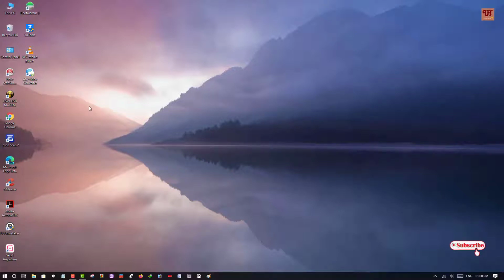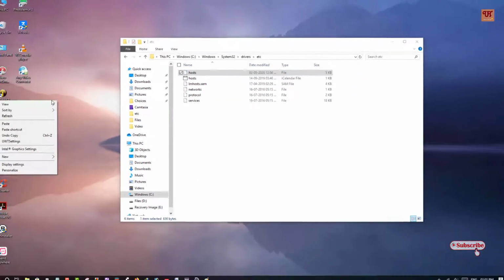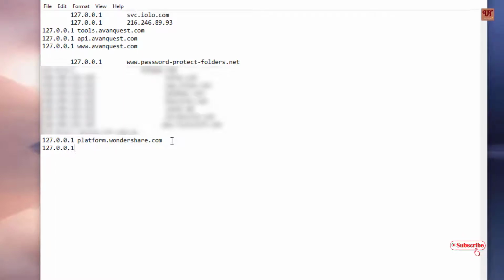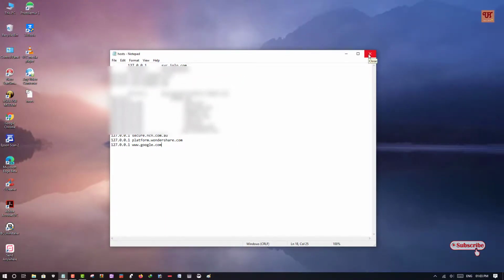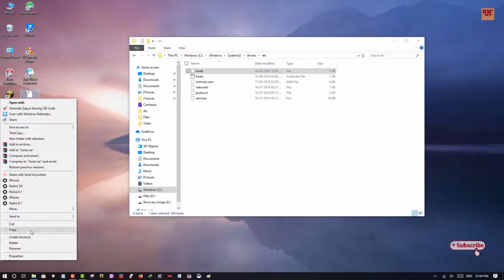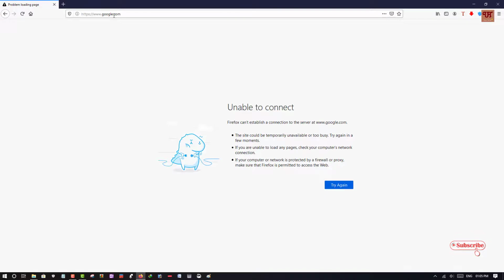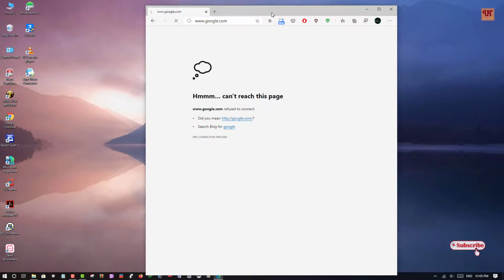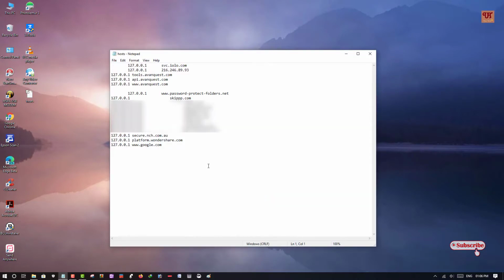How to Block any Websites in Windows Computer ?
This video tutorial is all about How to Block any Websites in Windows Computer .